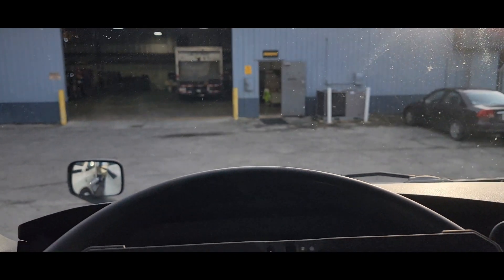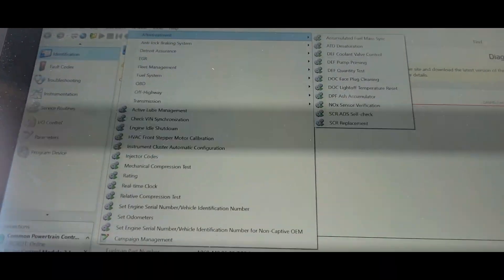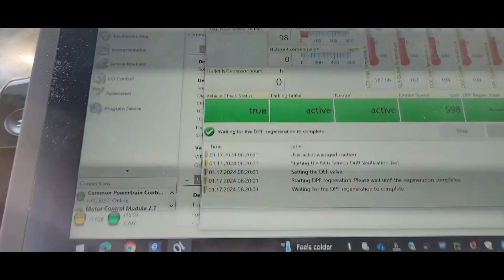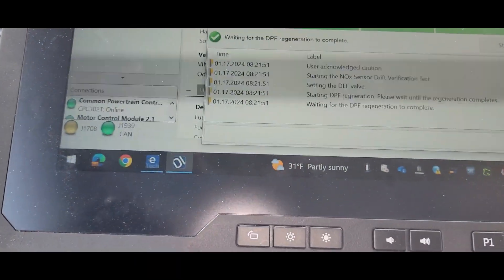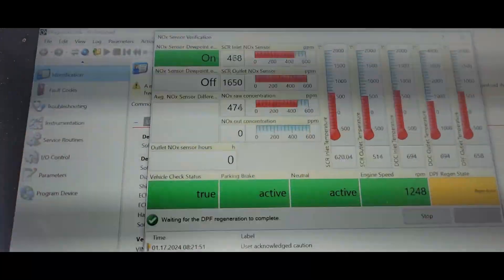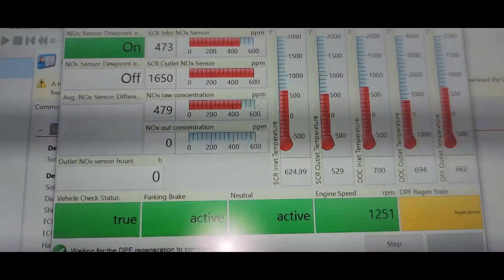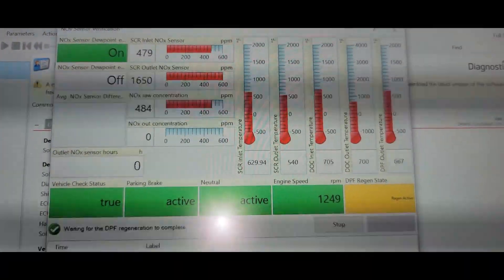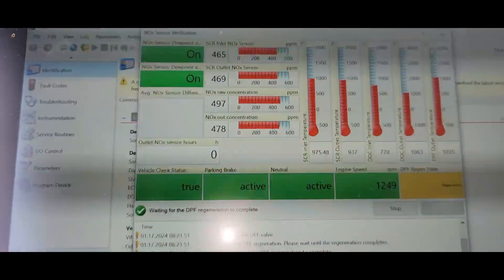How to check 2018 Dd13 NOX sensors check using Diagnosticlink.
In this video I will show you how to test your NOX sensors. NOX sensor verification test. I will be using Diagnosticlink Pro.